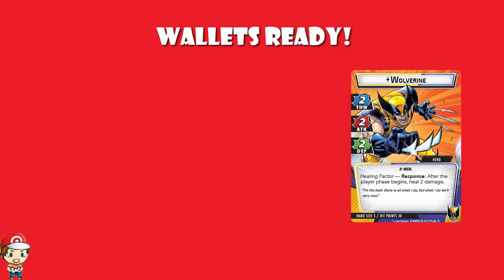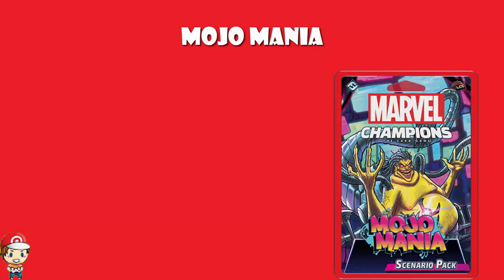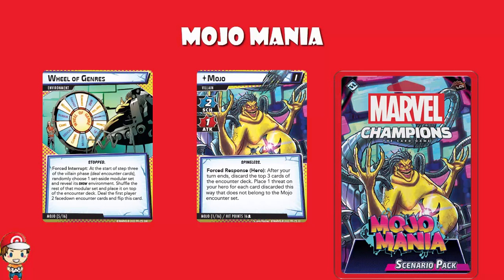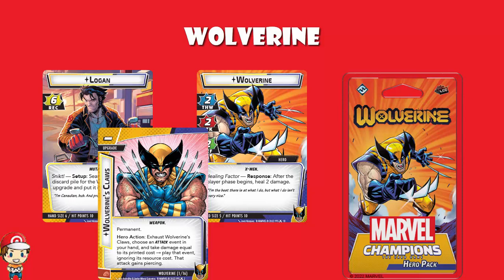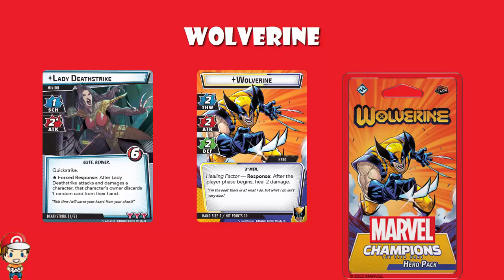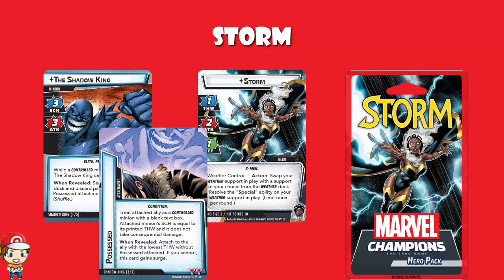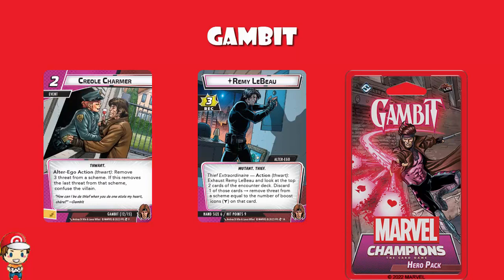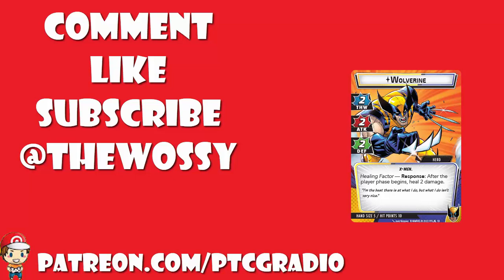The Complete Marvel Champions Release Schedule! (Best X-Men are Coming!)